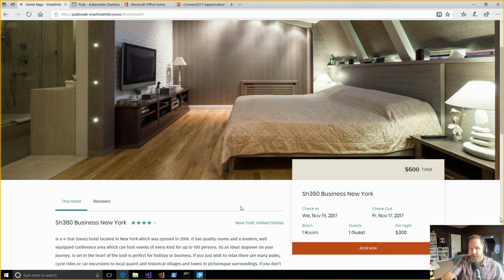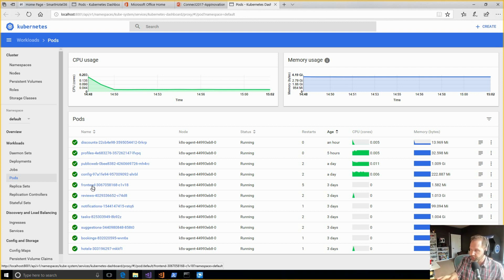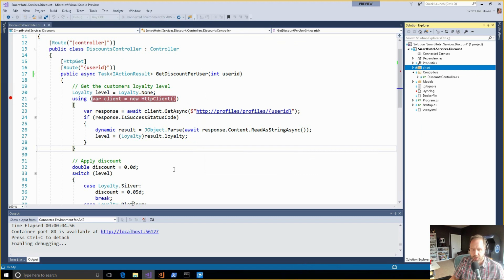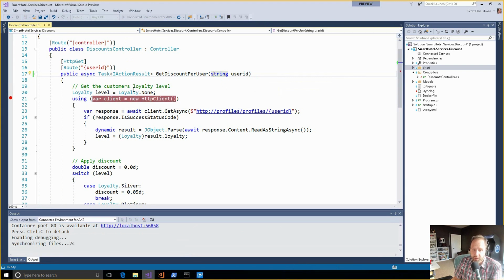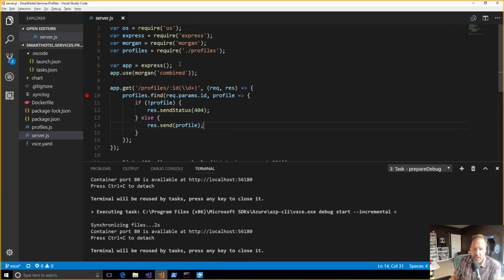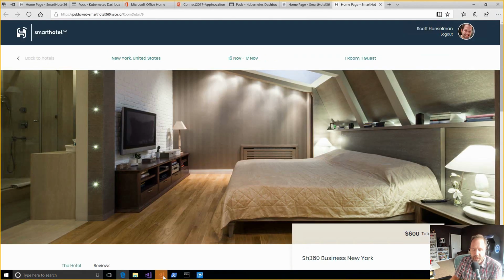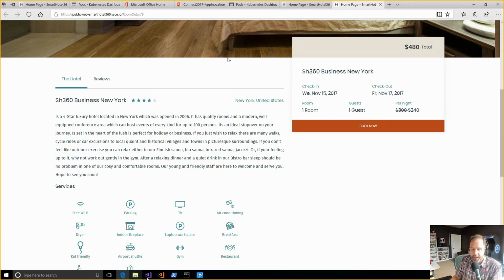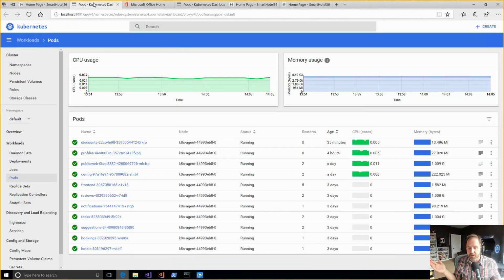Connect; 2017 Kubernetes development with the Visual Studio connected environment